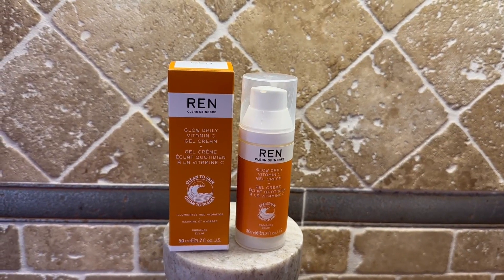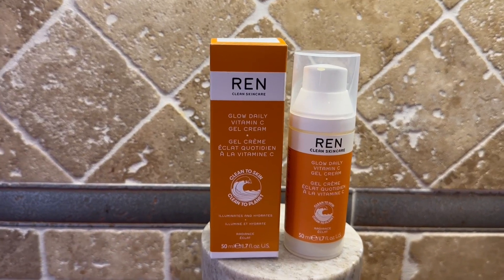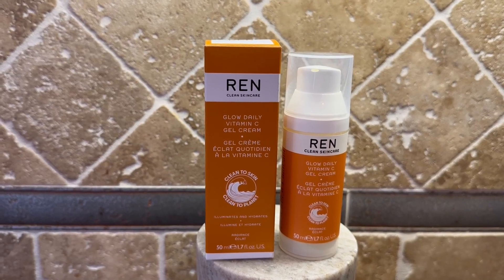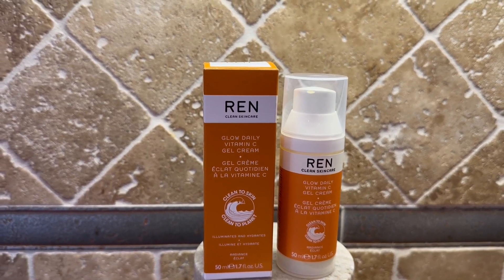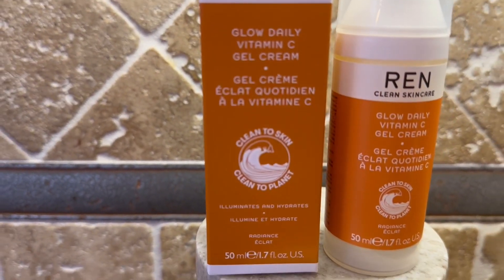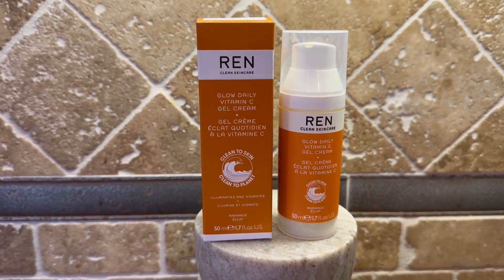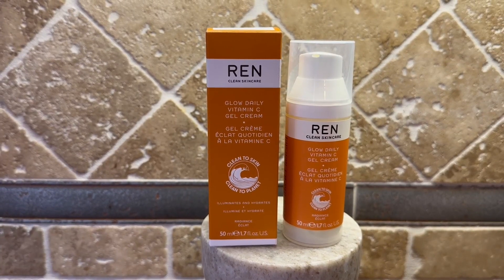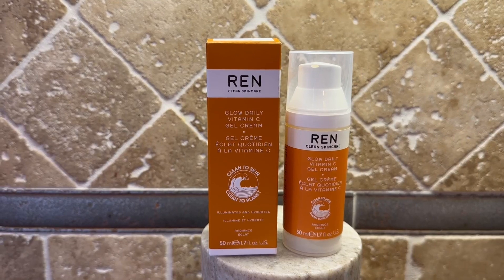REN Clean Skincare Glow Daily Vitamin C Gel Cream Antioxidant Face Moisturizer with Cruelty Free &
✅ Current Price & More Info (US)